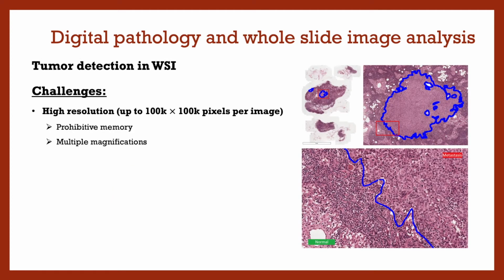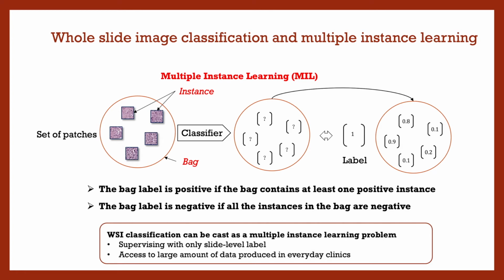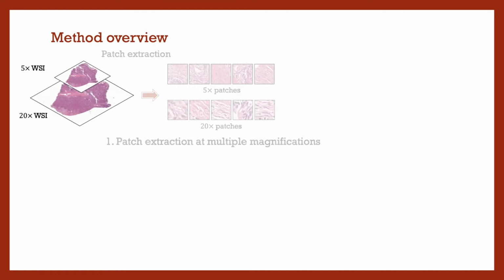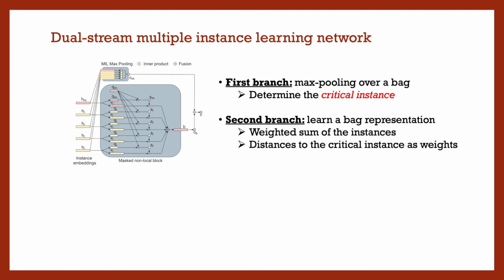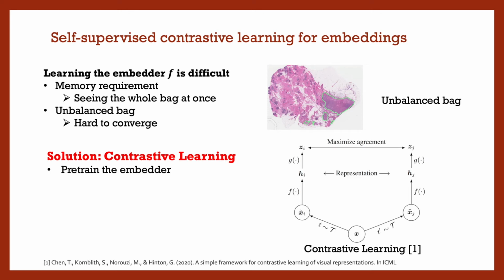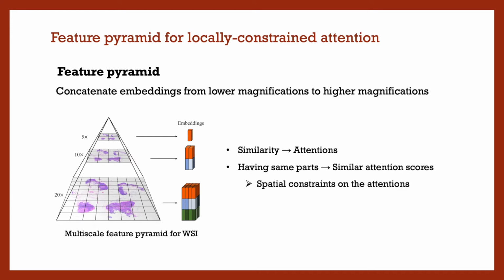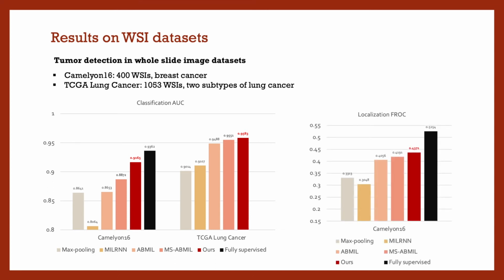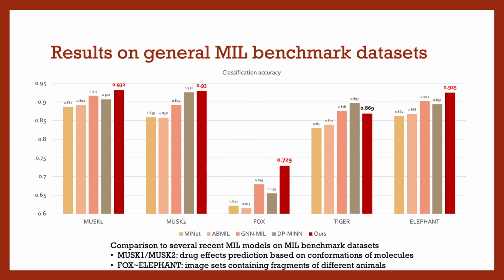Dual-stream Multiple Instance Learning Network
Dual-stream Multiple Instance Learning Network for Whole Slide Image Classification with Self-supervised Contrastive Learning. CVPR 2021 accepted for oral presentation.